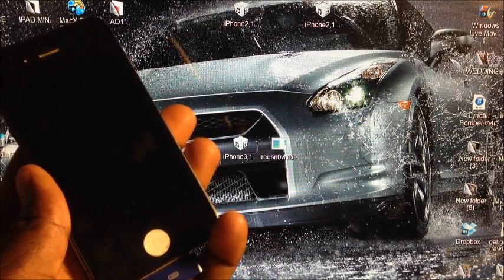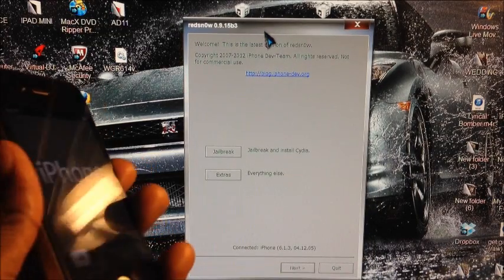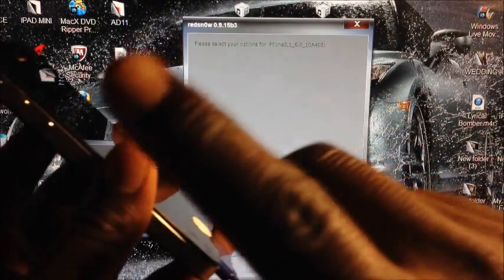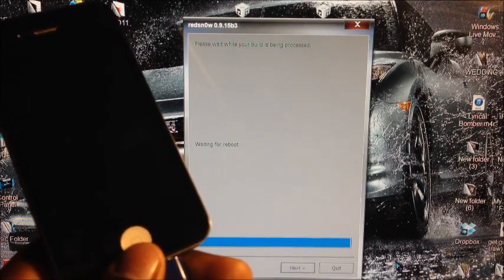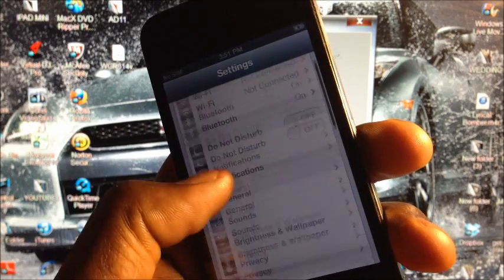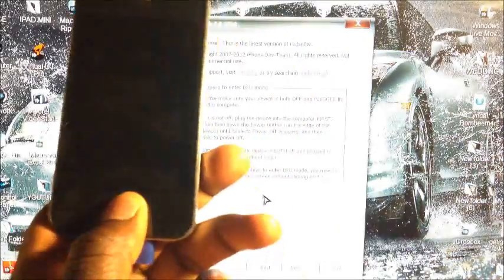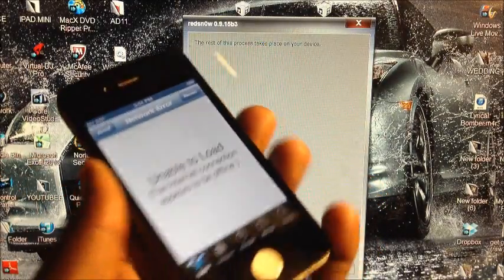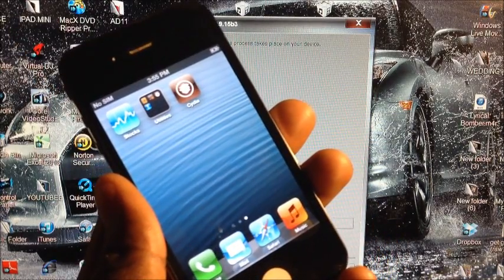Hactivate & Jailbreak 6.1.3 On iPhone 4 & iPhone 3GS